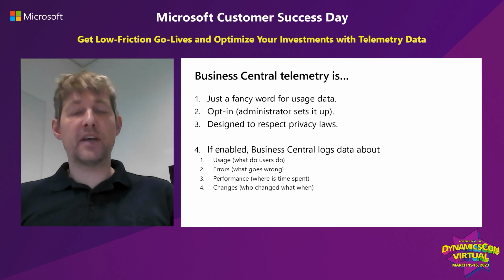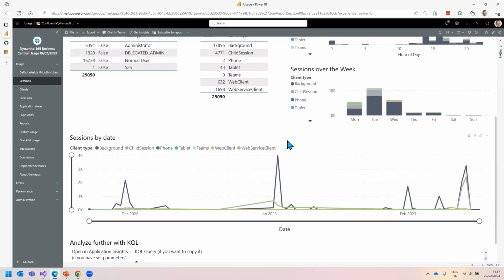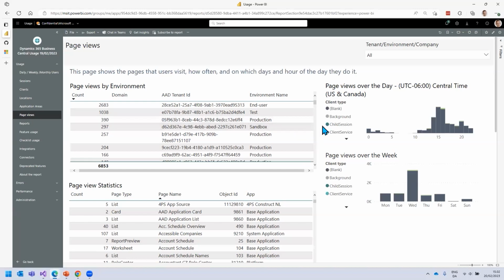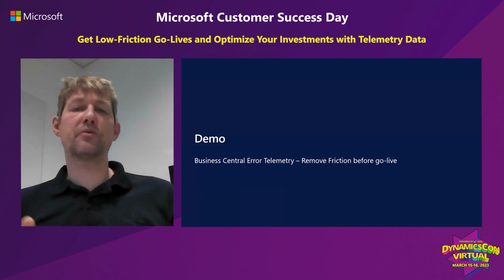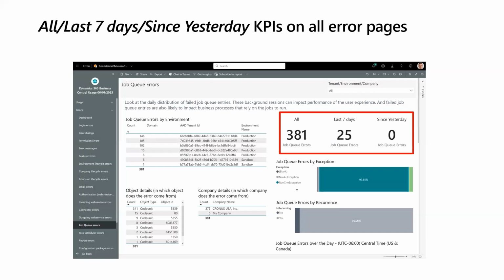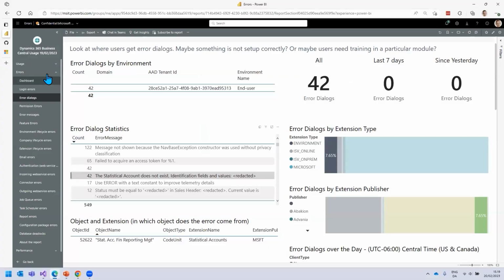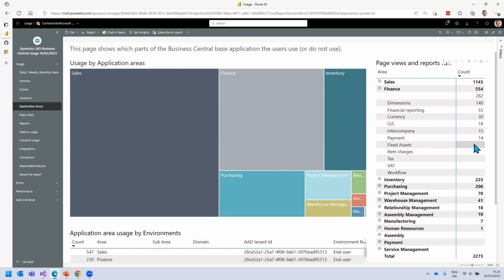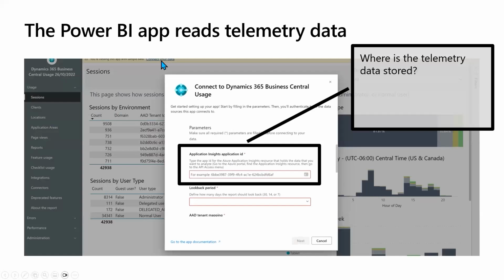Get Low-Friction Go-Lives and Optimize Your Investments with Telemetry Data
This video covers two topics:
1) How can you use telemetry in the implementation Business Central, both before and after go-live. This topic is relevant for project managers and consultants working with Business Central implementation projects.
2) How can you use telemetry after go-live to help a Business Central customer get more value of their system. This topic is relevant for people working with follow-ups on Business Central implementation projects (both people in sales and consulting)

0:00 Introduction
0:36 Agenda
1:28 What is telemetry and why should I care?
3:32 Demo: Business Central telemetry - the quick tour in Power BI
10:43 Data-driven, low-friction Business Central go-lives
11:19 Demo: Business Central usage telemetry - Your friend in User Acceptance Testing
17:01 Demo: Business Central error telemetry - Remove friction before go-live
20:59 Demo - Business Central error telemetry scorecards - How a project manager can monitor and track errors before/after go-live
26:01 Data-driven "how to do more with less with Business Central"
27:46 Demo - Business Central usage telemetry - using data (or missing data) to increase value
34:00 I want this. What should I tell my administrator?
38:05 Call to action